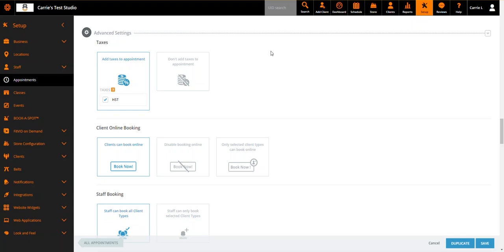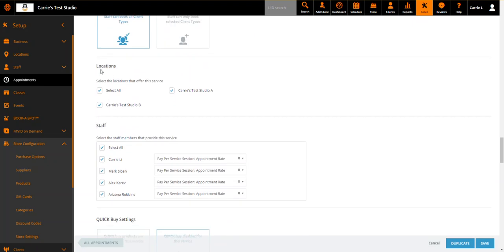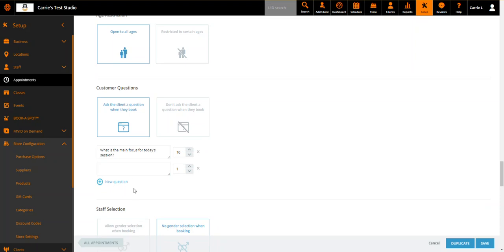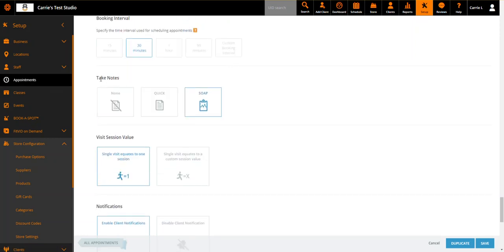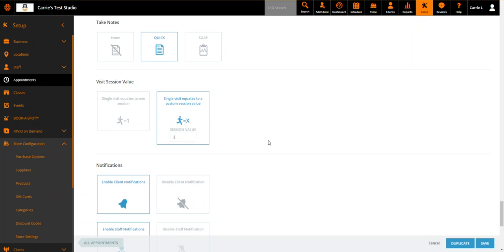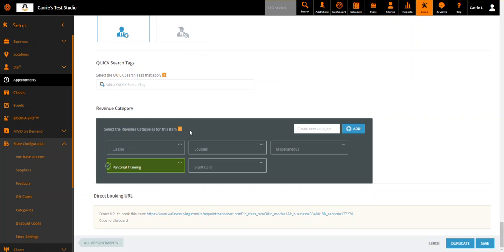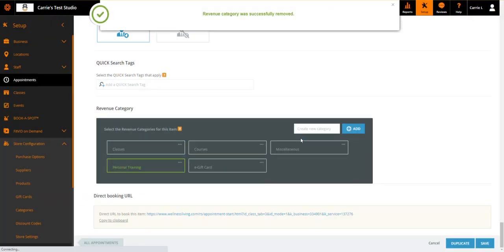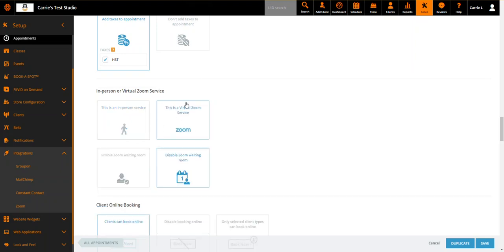Appointment Setup - Advanced Settings